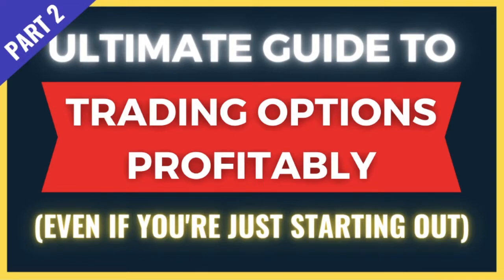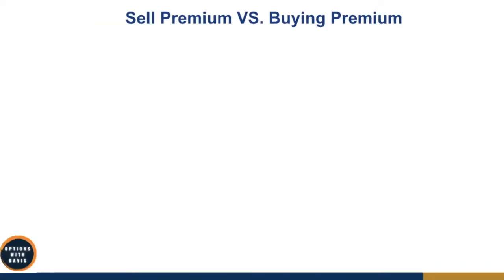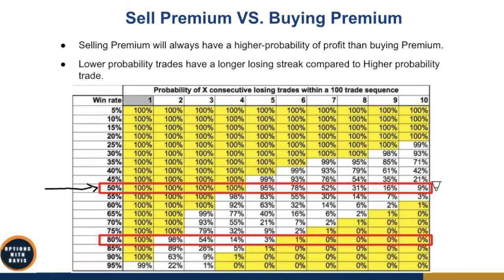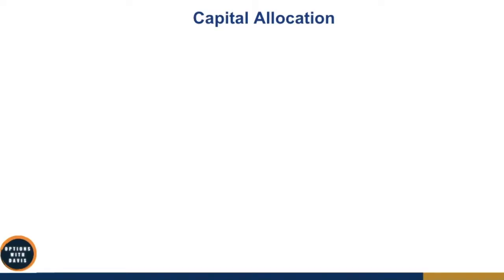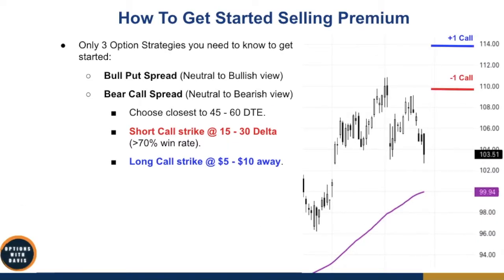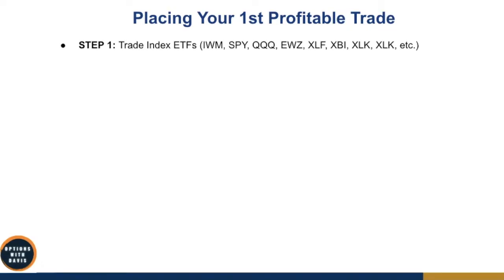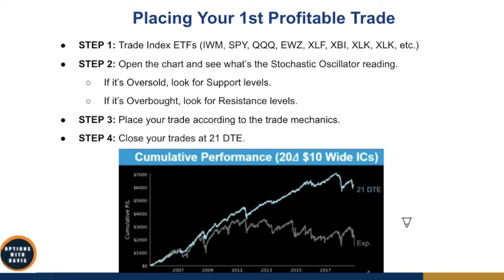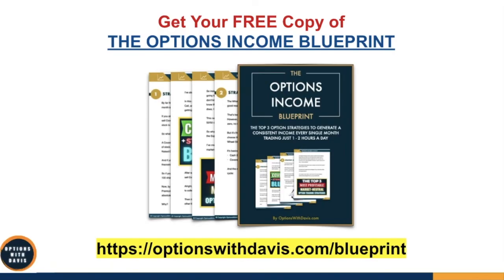The Ultimate Beginner's Options Crash Course To Be Consistently Profitable (PART 2)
This is part 2 of the Ultimate Beginner's Options Crash Course.

What you will learn in this video is exactly what I learned to become a consistently profitable trader. If you too want to be consistently profitable when trading options for the long run, then you need to watch this video.